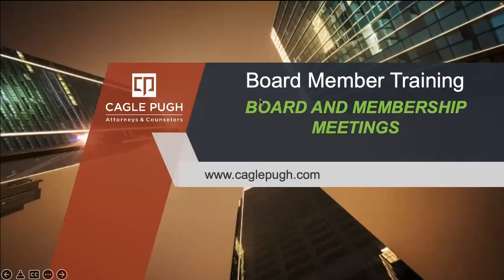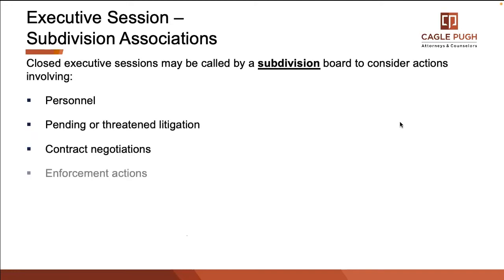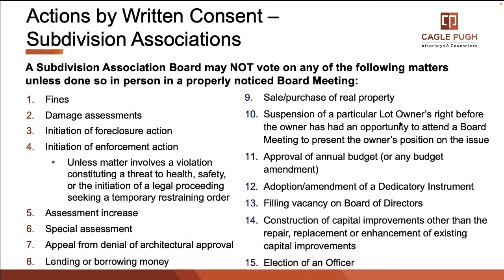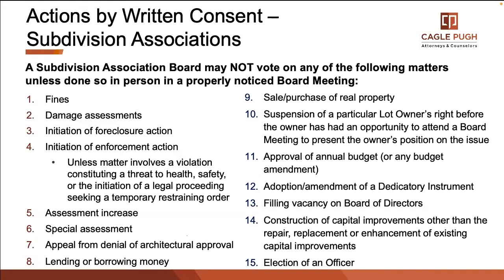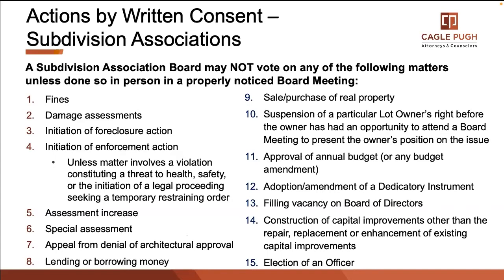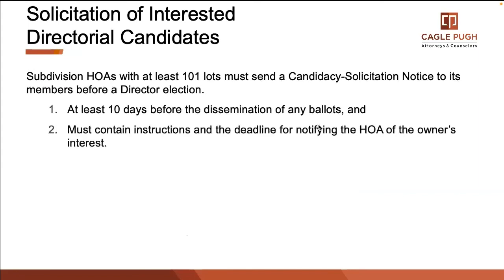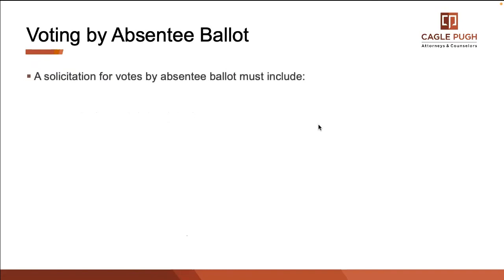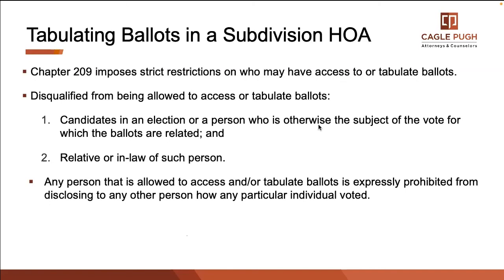HOA Board Member Workshop 062522 | Board and Membership Meetings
To ensure that the decisions made at association board meetings are effective, board members must ensure that the laws regarding these meetings are carefully followed.  This course covers meeting notice requirements, meeting procedures, preparation of minutes, and much more.